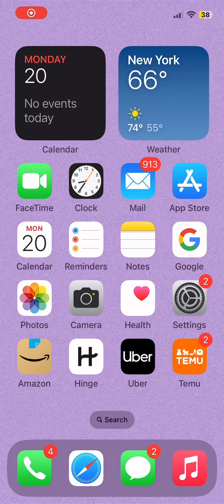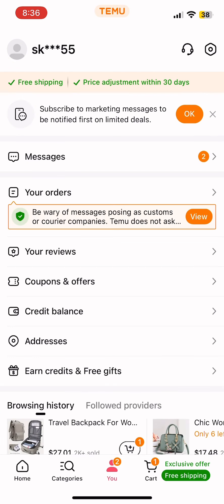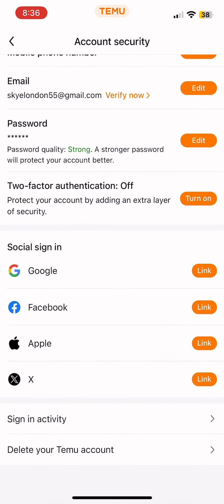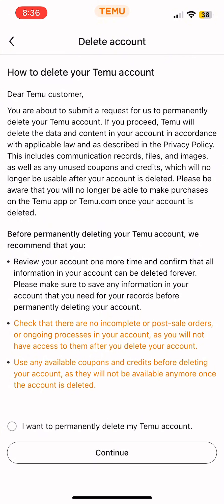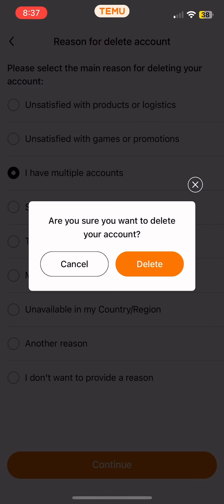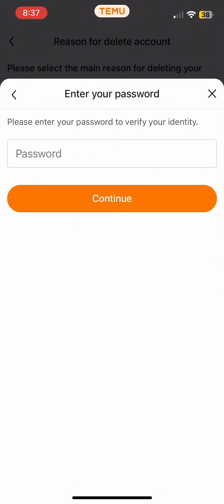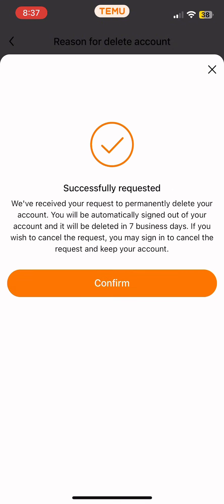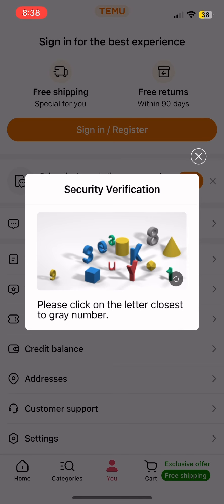How to Delete Your Temu Account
Hey guys! In today's video, I'm going to show you how to delete your Temu account. Let's get started!

Step-by-Step Guide:

Launch the Temu Application:

First of all, launch the Temu app on your mobile device.
Make sure that you are logged into your account.
Navigate to Your Profile:

Tap on the option of "You" at the bottom of your screen.
Access Account Settings:

Tap on the gear icon at the top right corner of your screen.
This will bring you to the settings page.
Account Security:

Tap on the option "Account Security."
Delete Your Temu Account:

Scroll down and select the option "Delete Your Temu Account."
Review Information:

On the next page, you'll see various steps and information regarding the permanent deletion of your Temu account.
Review this information carefully.
Confirm Deletion:

Select the option that says "I want to permanently delete my Temu account."
Tap on the option "Continue" at the bottom.
Select a Reason:

You will be prompted to select a reason for your account deletion.
Choose any of the options provided. For instance, I'm just going to select one of the options.
Tap on "Continue" at the bottom.
Verify Your Identity:

Tap on the option "Delete."
Choose a verification method. For example, select "Use password to verify identity."
Enter your password to continue.
Final Confirmation:

Tap on the option "Continue."
Deletion Request Sent:

You will see a window confirming that your request for the permanent deletion of your Temu account has been sent.
Your account will be permanently deleted within seven business days.
If you wish to reactivate your account, you can sign in to your Temu account to cancel the deletion request.
Logout:

You will be logged out of your Temu account.